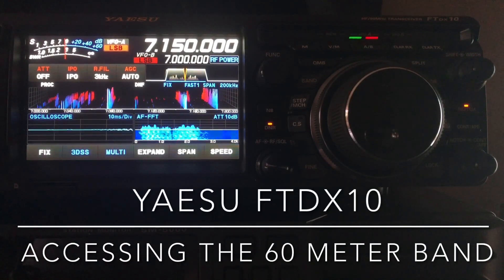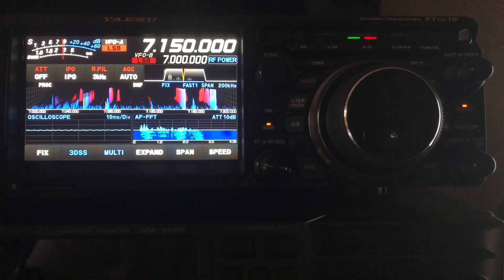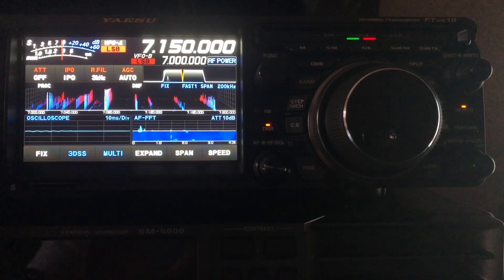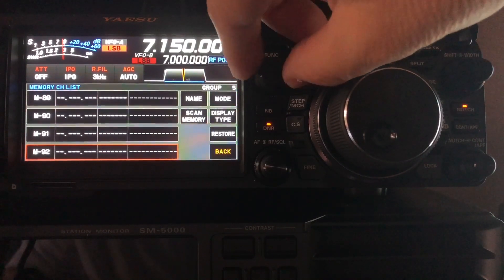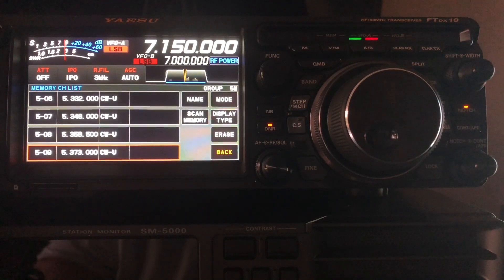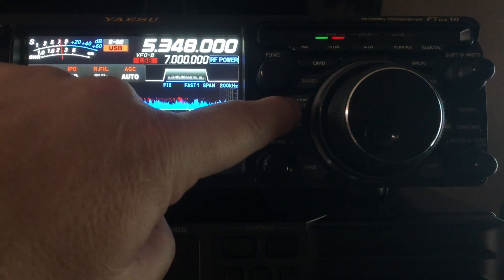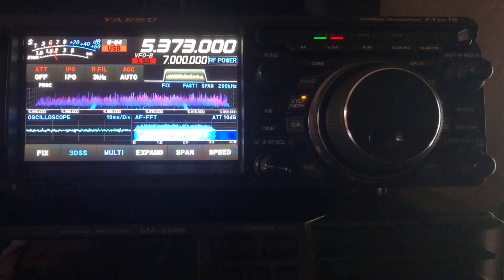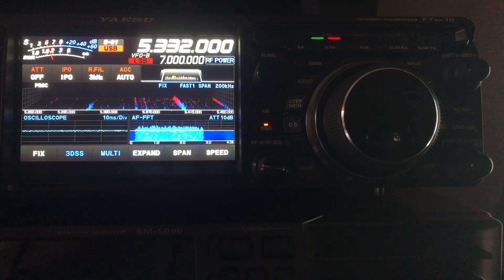Yaesu FTdx10: Accessing the 60m Band (Video #10 in this series)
My good friend Joel, KC4WZB, loaned me his brand new Yaesu FTdx10.  When I say loaned, I mean he picked it up at Ham Radio Outlet and brought it straight to me, so I could unbox it and shoot a series of videos, exploring the capabilities of this latest offering from Yaesu.

This is the tenth video in a series of videos I will be producing to show the capabilities of the Yaesu FTdx10.  This video shows how to access the 60-meter band with the Yaesu FTdx10.

I will be covering TX audio settings, CW operation, memory channels, accessing the 60-meter band channels, and more, in this series.

73, de N4HNH